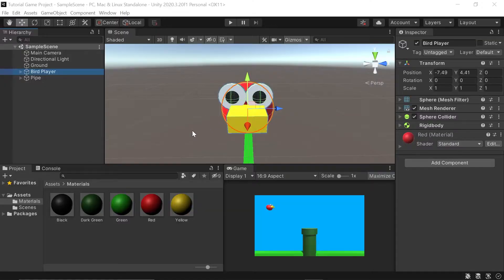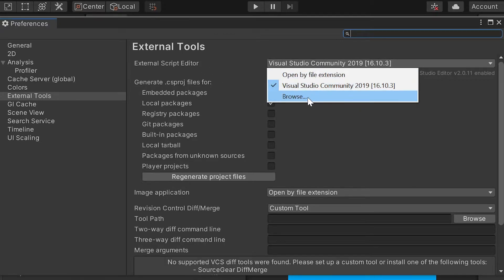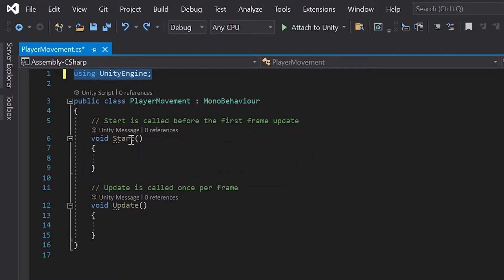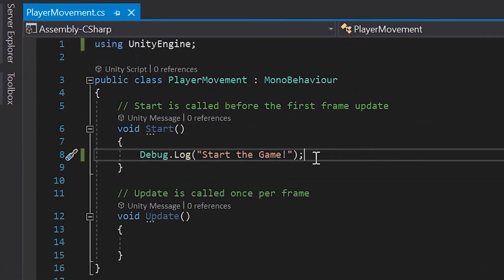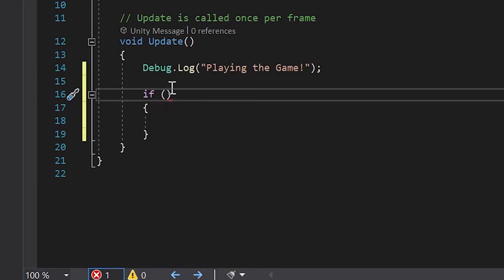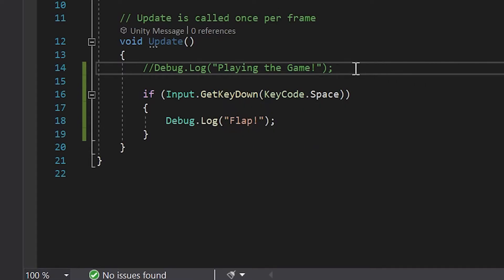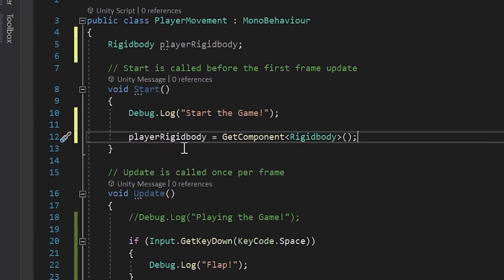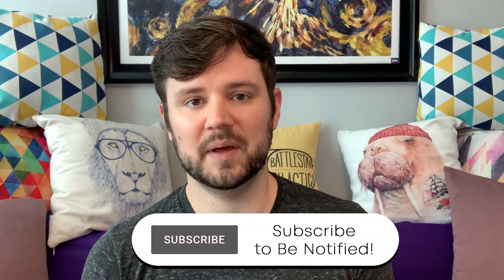Unity Beginner Tutorial - Part 2: Coding in C#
If you’re new to game development and want to learn Unity, this tutorial should help get you started with coding in C#. In the last video, we set up a simple scene from scratch, complete with a bird, ground, and pipes. Now it’s time to write a bit of code to add some life to our game.

Video Content
0:00​ - Intro
0:20​ - Creating a Script
2:03​ - External Script Editor
2:29​ - Namespaces
3:46​ - Classes
4:05​ - Methods
4:46​ - Start Method
6:50​ - Update Method
8:15​ - IF Statements
10:52​ - Comments
12:00​ - Variables
12:51​ - Getting Components in Scripts
13:42​ - Adding Force to a Rigidbody
15:13​ - Final Product
15:36​ - Summary of Next Video